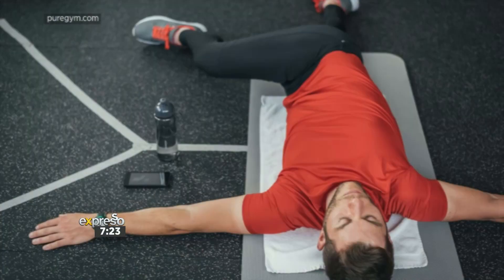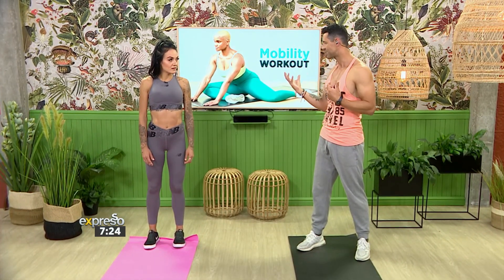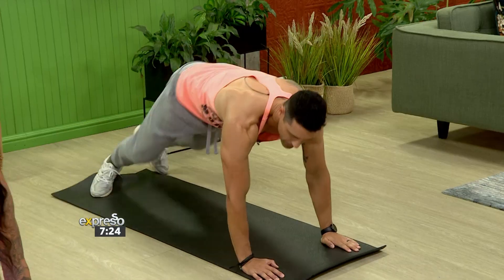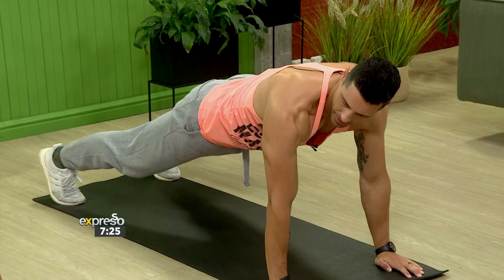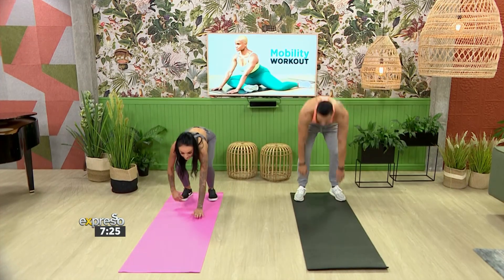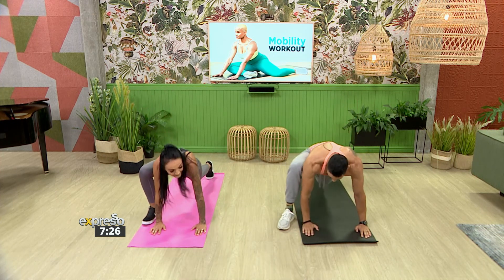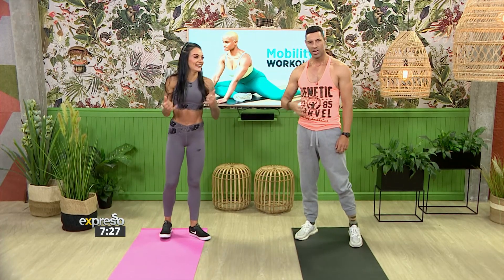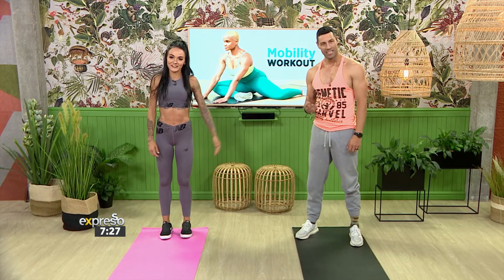Fitness: Mobility Workout